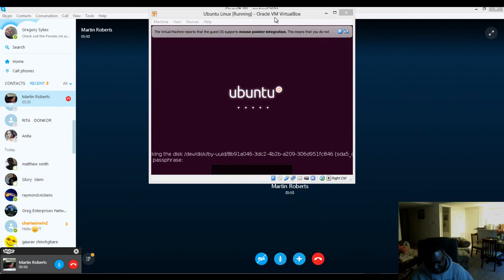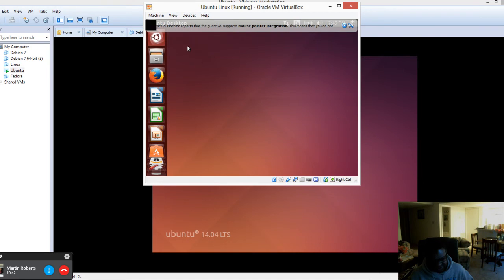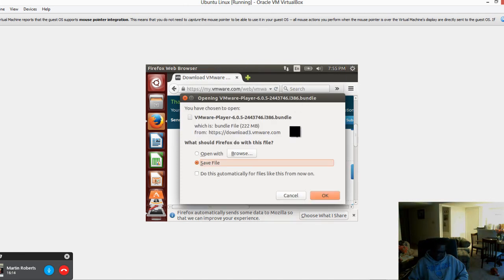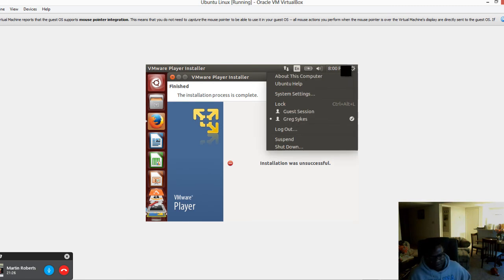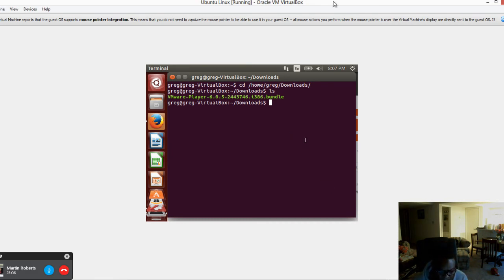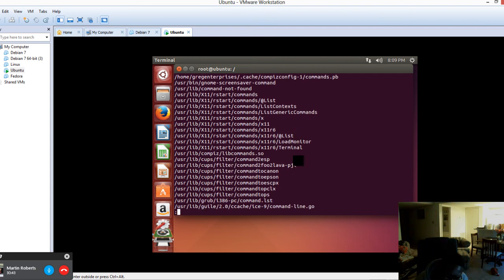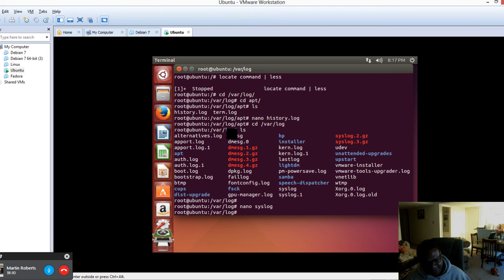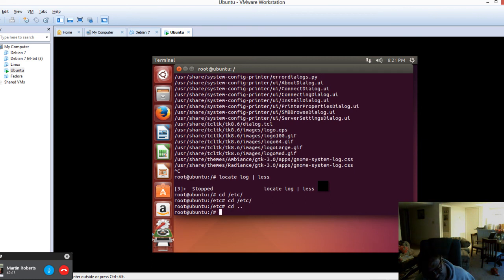Linux Tutorial Volume 2 - Greg Enterprises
This series gives more in depth on the installation and maneuvering on the command line. Special credit to my intern Martin Roberts.